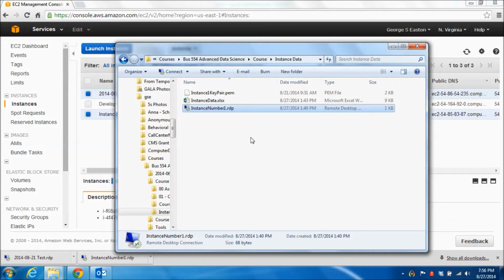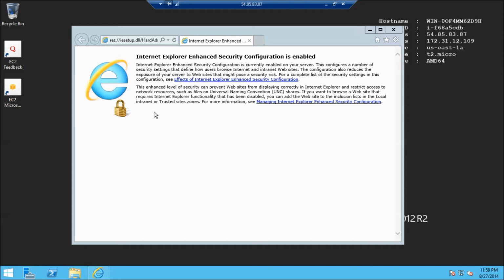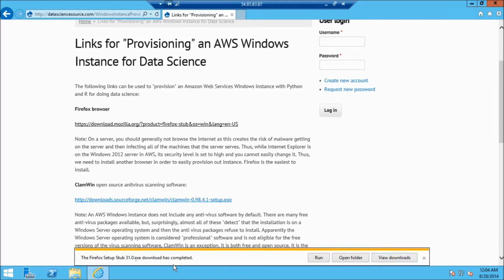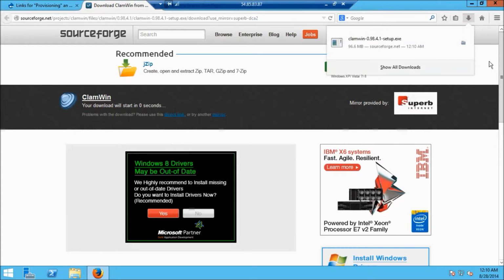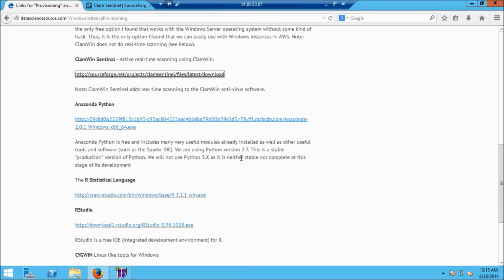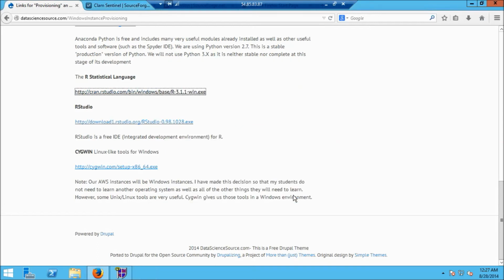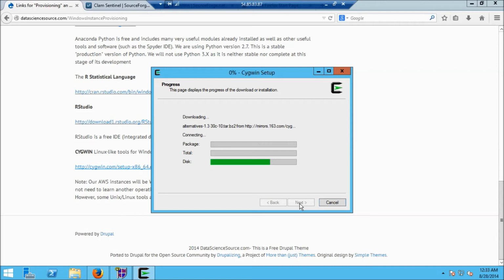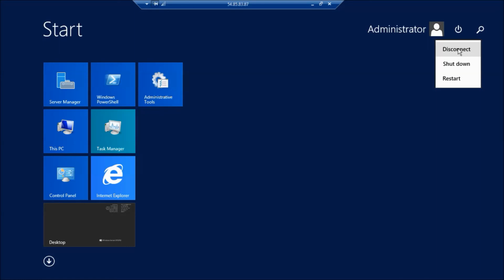AWS Windows Instance Set Up Step 4: (OBSOLETE! See below for new video link)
This video is OBSOLETE and have been UPDATED. The new video is at the following